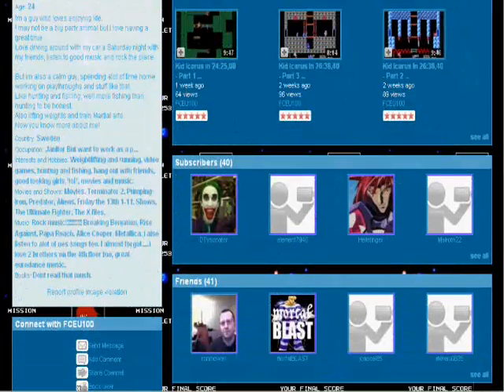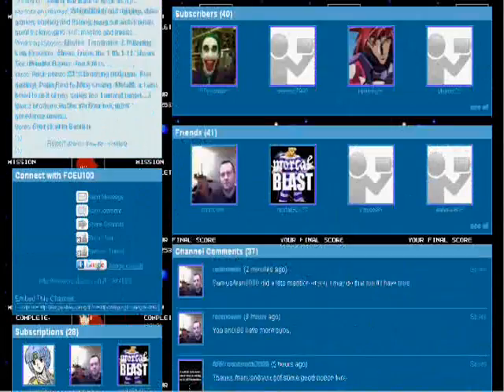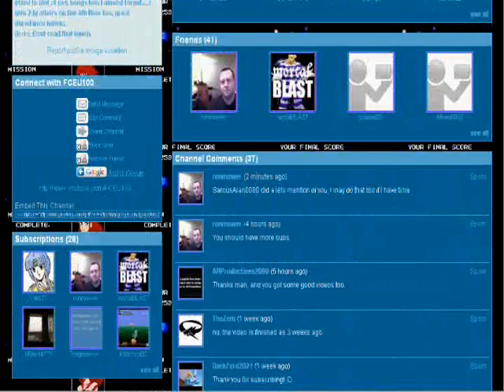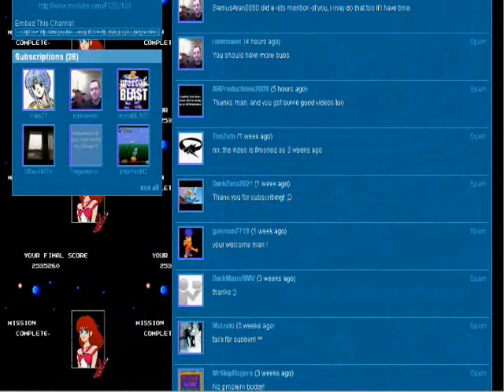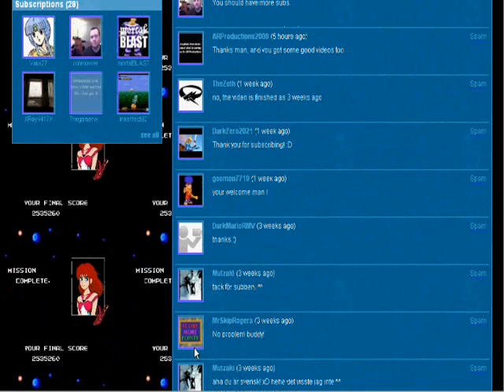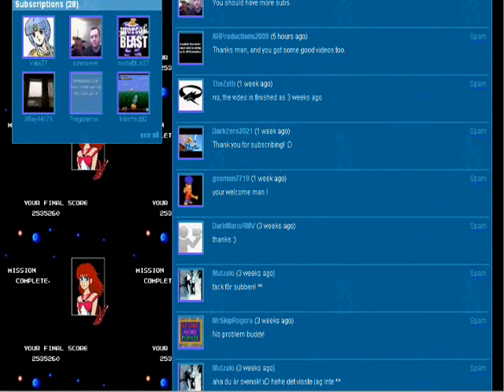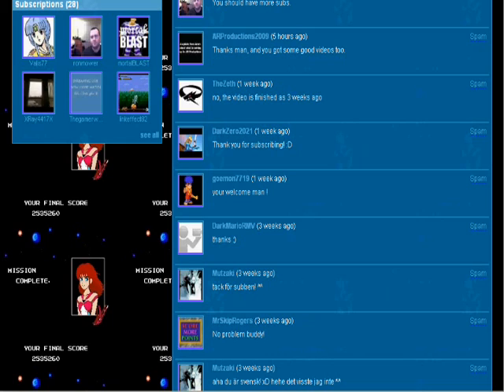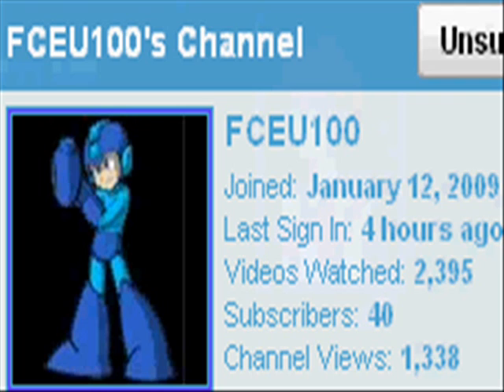Let's Mention: FCEU100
Check out this guys channel.